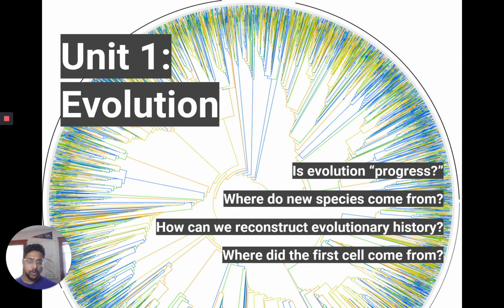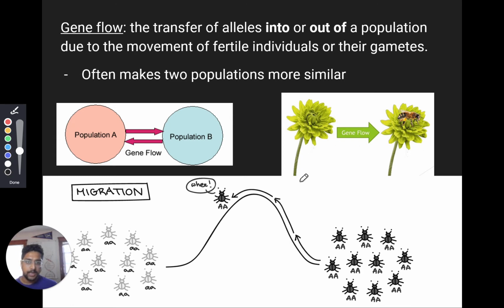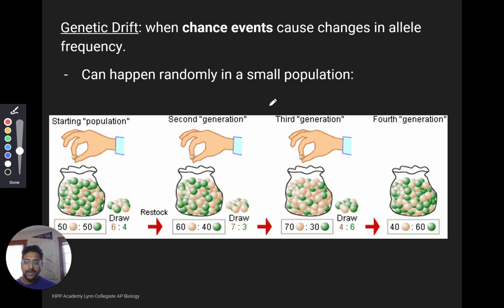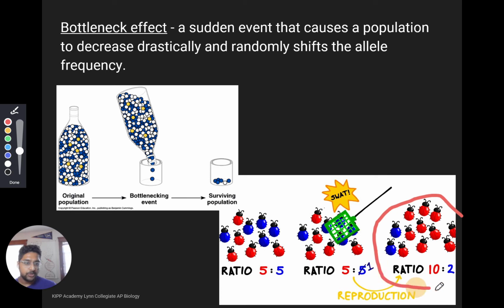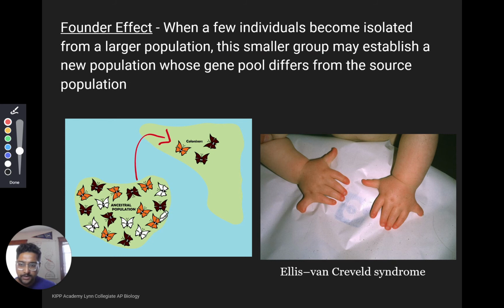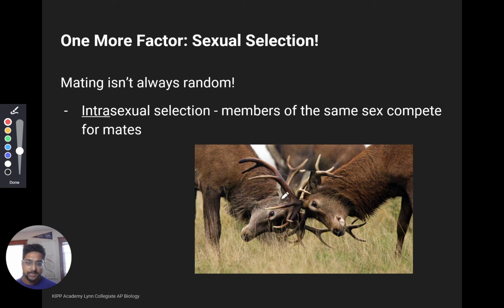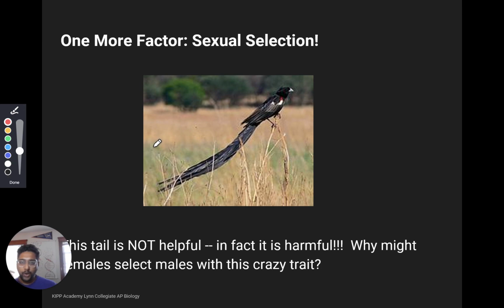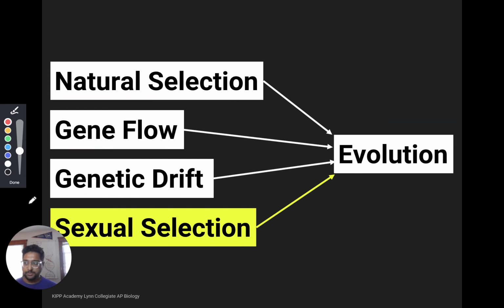Evolutionary Forces Lecture - 9/28